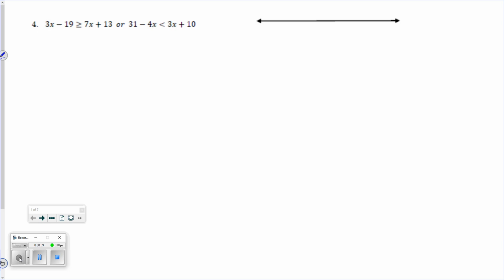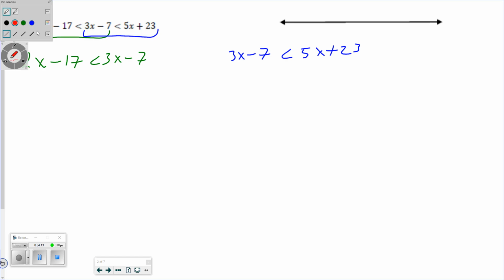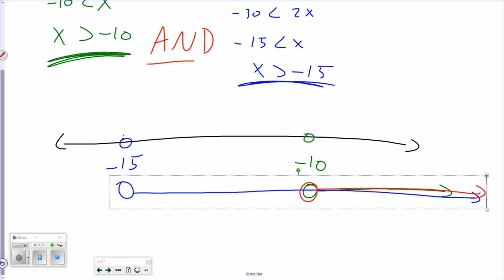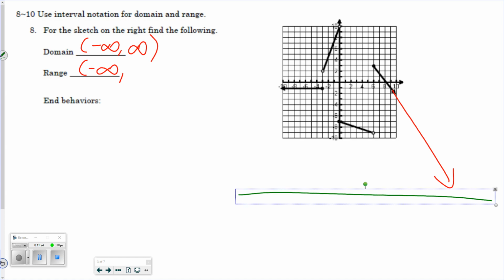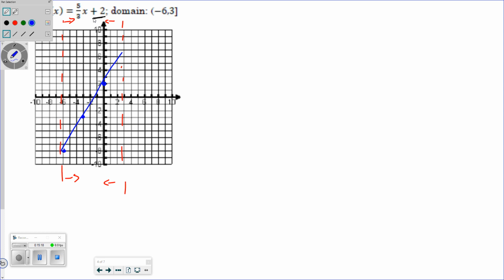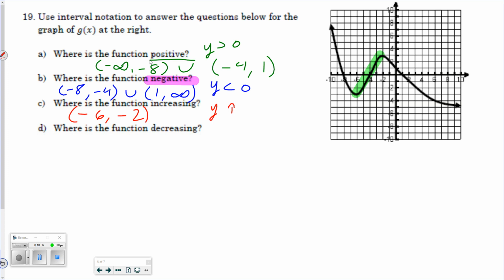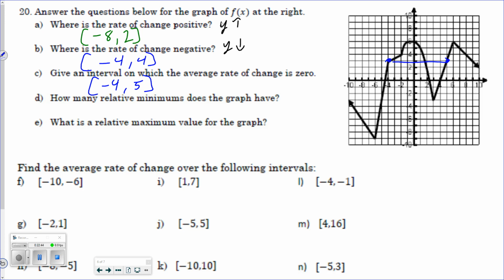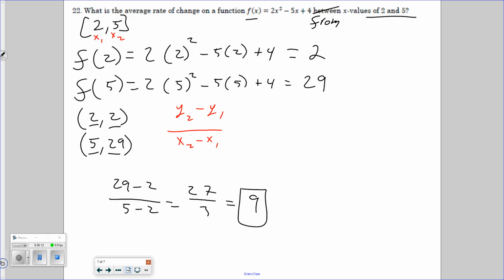1.1 Quiz Review Video